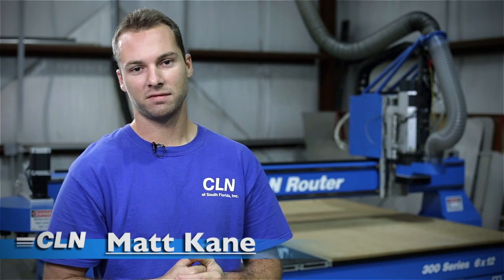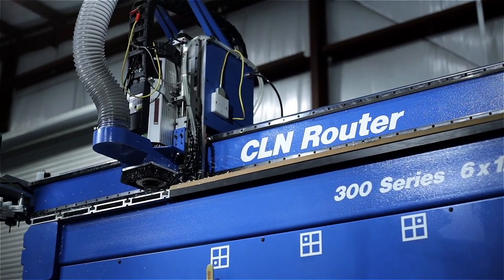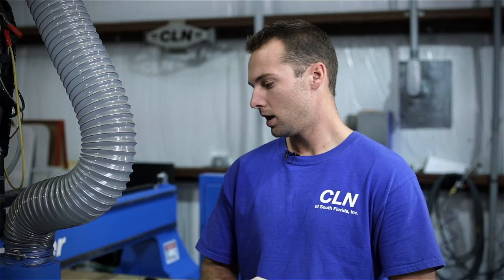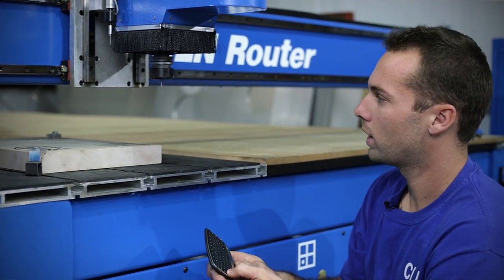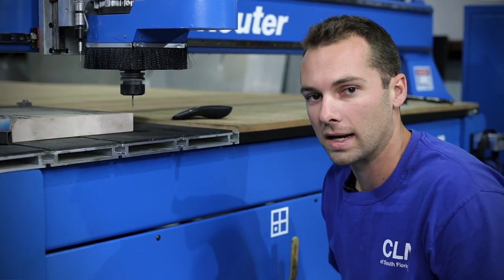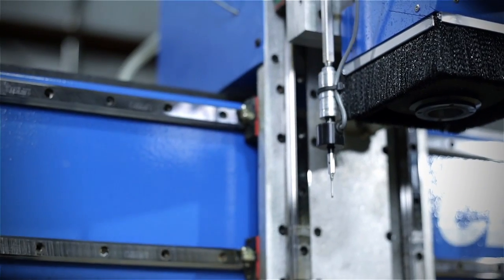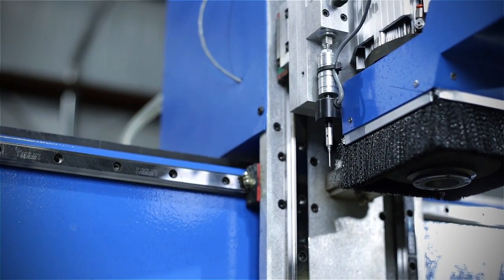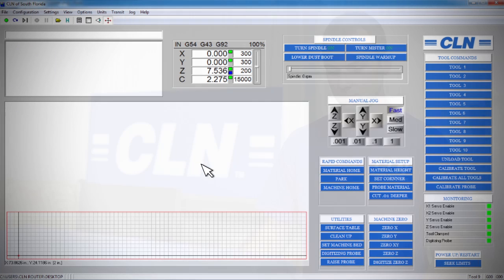3-D Peacock cut into Precision Board HDU on a CLN CNC Router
CLN of South Florida cut out this highly-detailed Peacock using PBLT-70 Precision Board HDU and it came out great! Watch this sheet of HDU turn into a beautiful 3-D carving and request your own sample of Precision Board or find out how you can purchase a CLN CNC Router